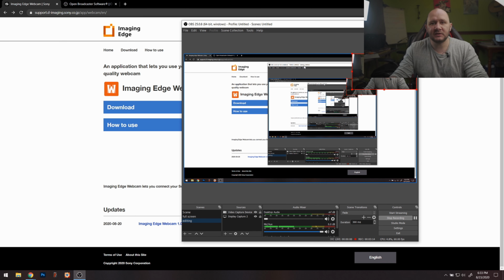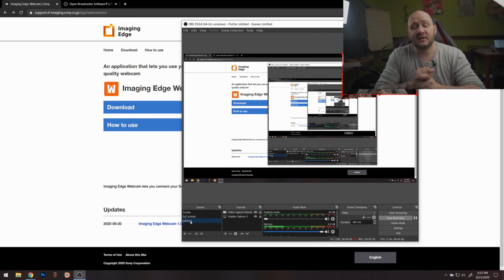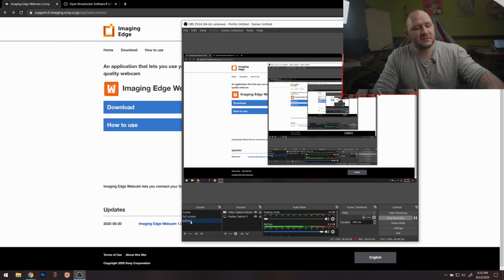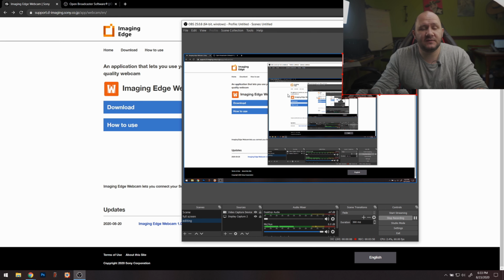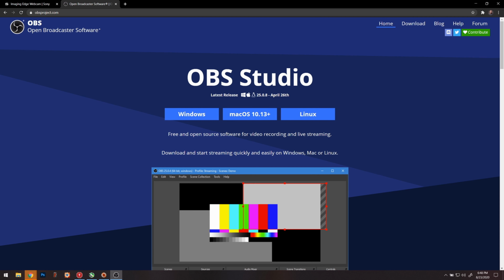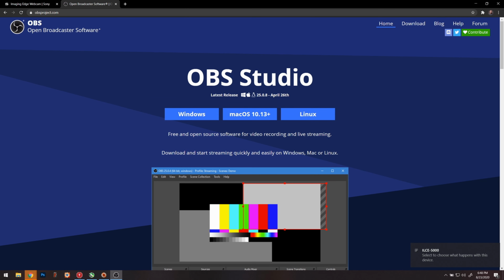New Free Image Edge Webcam For Sony!Is CAMLINK over?Set up + pros and cons. Check it out a6400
Showing you guys how the new webcam software works and my view on if its worth it or not. come and check it out.

Brand ambassador for - Godox South Africa

00:00 Intro
00:51 Things you Need
03:59 Set up on the computer
06:18 Examples of uses
09:00 Outro